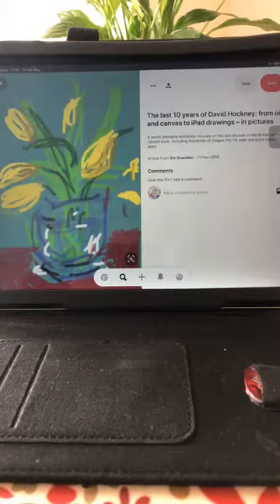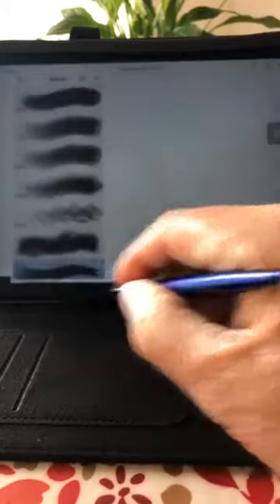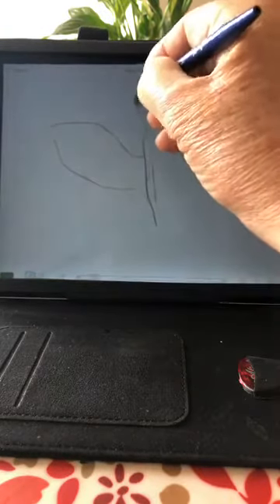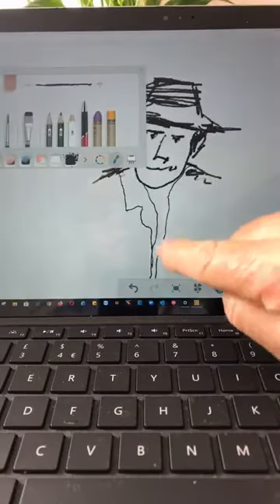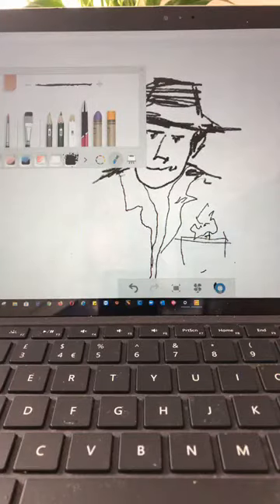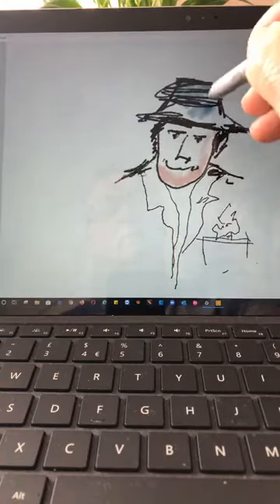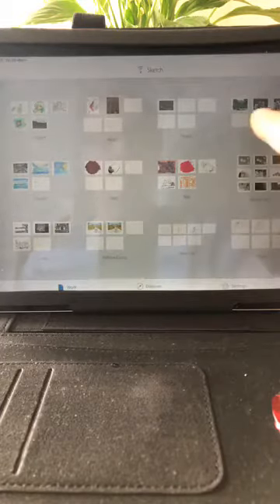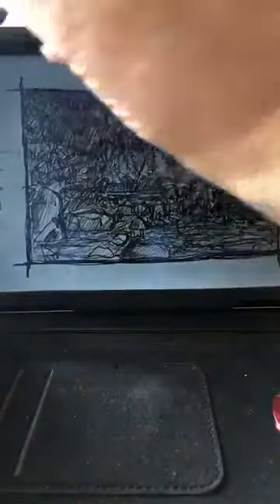#8 Techsavvy- Art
Art apps to be creative - ways to paint and draw to enable quality work. A walk through of features and hints and tips on techniques